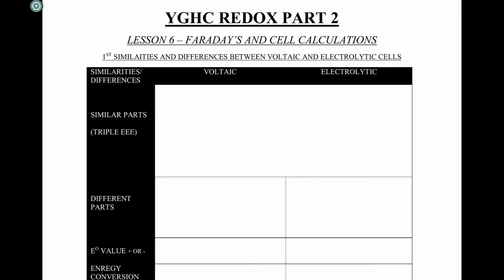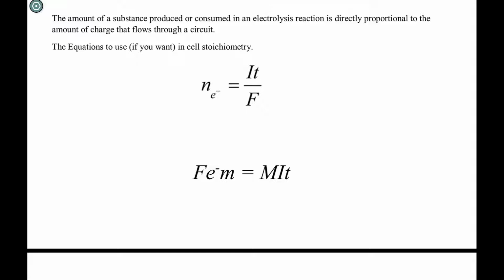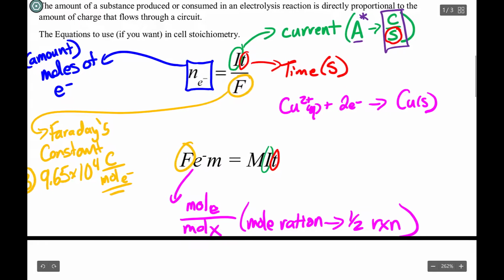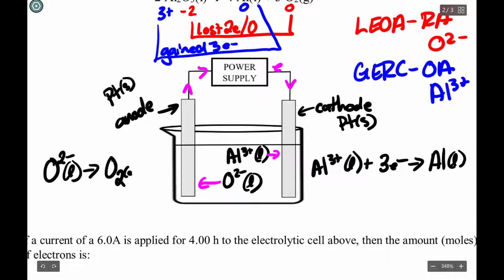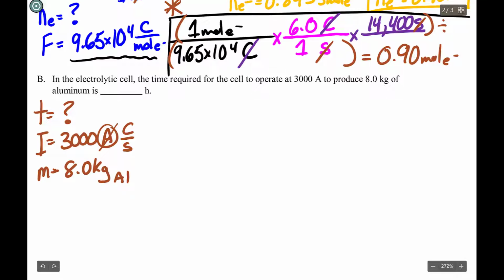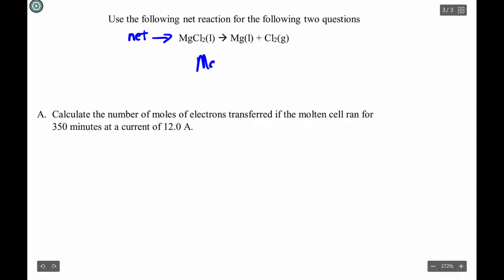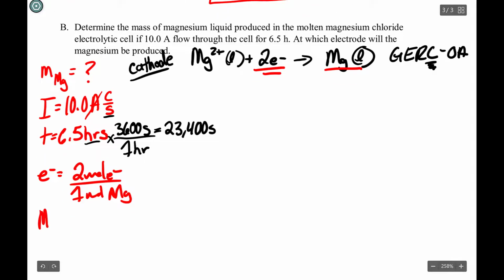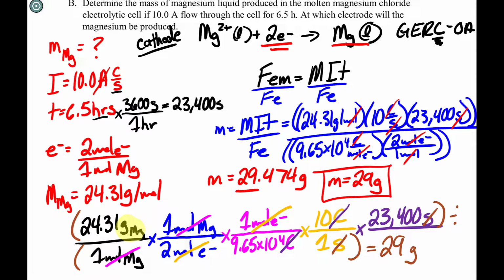YGHC REDOX PART 2 LESSON 6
Starts with a review about the differences between voltaic and electrolytic cells. Then explains the faradays equation, unit and how to use it. Finally explains the specialty molten electrolytic cell and calculation examples.